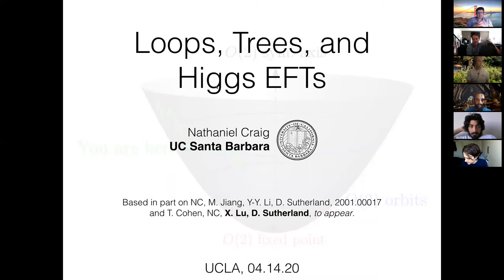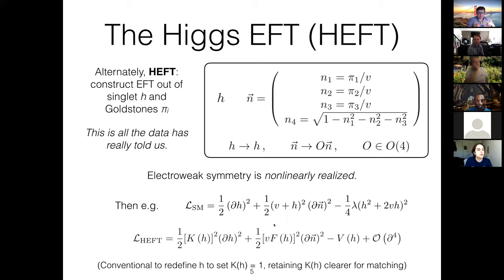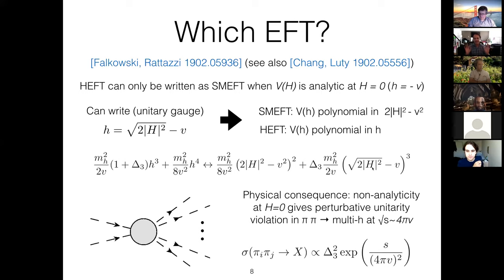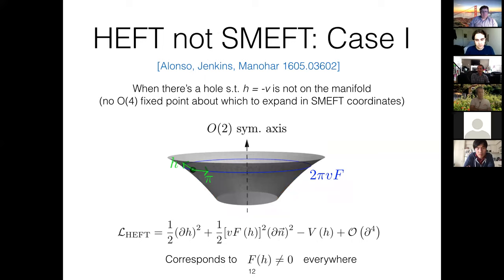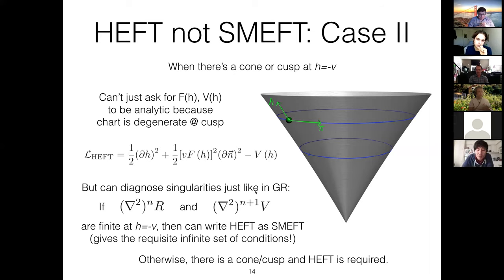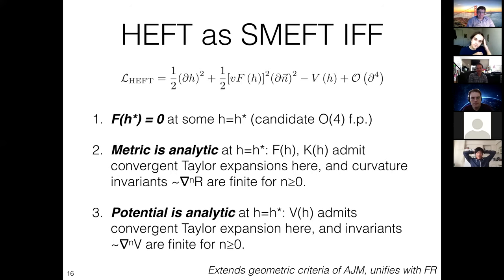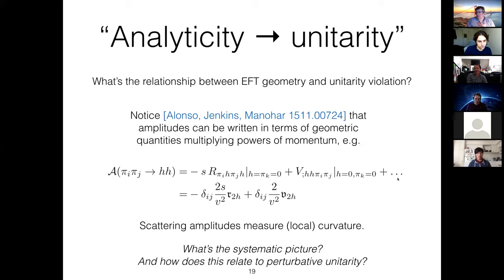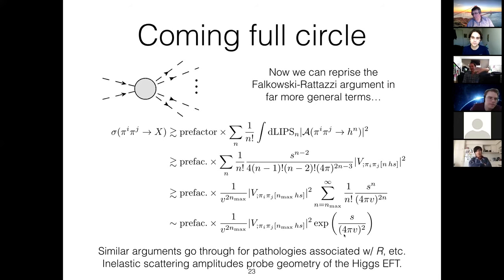Virtual TEP Seminar by Nathaniel Craig (UCSB)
“Loops, Trees, and Higgs EFTs” by Nathaniel Craig (UCSB) on April 14, 2020.